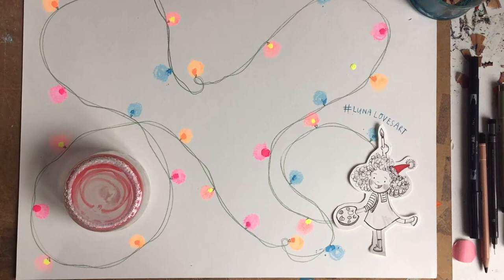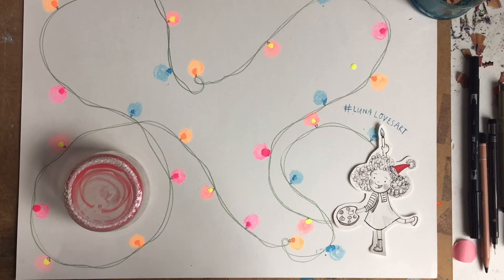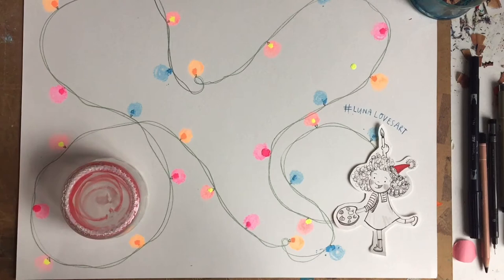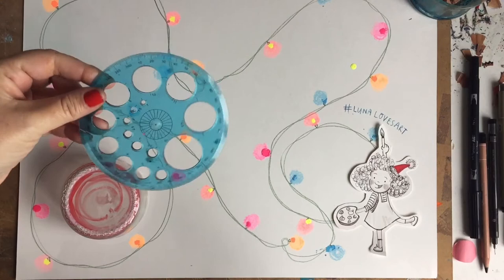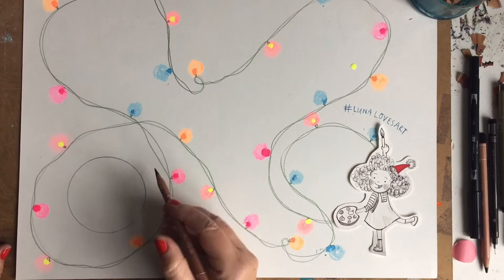Christmas Jumper Series: Christmas decorations with Luna's illustrator Fiona Lumbers (for ages 4+)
Christmas Jumper Series: make adorable Christmas decorations with Luna’s illustrator Fiona Lumbers (for ages 4+)

Moon Lane TV The Children’s Book Channel invite you to get cosy and enjoy our very special Christmas Jumper Series!
From award-winning authors such as Joseph Coelho and David Litchfield, to exciting children's illustrators such as Beatrice Blue and Lizzy Stewart… and a very special ‘the Polar Express’ storytime with Father Christmas…we are inviting you to get into a very literary festive mood!

‘Luna Loves Art’ and ‘Luna Loves Library Day’
Make adorable Christmas decorations with Luna’s illustrator: Fiona Lumbers
Recommended for ages 4+ yrs
Don’t forget to tag your artwork on social media so Fiona can see your wonderful creations:

If you can’t pop into one of our Moon Lane bookshops to buy your copies please consider purchasing online from us here:

First aired: 10am GMT Sunday 13th December 2020

About ‘Luna Loves Art’…
In this follow-up to Luna Loves Library Day, we meet Luna’s mum, and learn that not all families are the same.
Spot famous art from around the world: from paintings to concept pieces, from Henri Rousseau to Jackson Pollock.
A spectacular moment with silver foiling where Luna and her classmates experience immersive art.
An incredible neon pantone on the cover makes Fiona's artwork pop!
Come on a school trip to the art gallery with Luna and Finn, and discover what a family really looks like... from the team that brought us Luna Loves Library Day.
At the gallery, Luna is transfixed by the famous art, but her classmate Finn doesn’t seem to want to be there at all. Finn's family doesn't look like the one in Henry Moore's 'Family Group' sculpture, but then neither does Luna's. Maybe all Finn needs is a friend. Join Luna and Finn at the Art Gallery and step inside famous works of art by Van Gogh, Henri Rousseau, Andy Warhol, Damien Hirst and more! Can you spot all the art?
Created by award-winning poet Joseph Coelho, this book follows Luna Loves Library Day as an introduction to different types of family.

Joseph Coelho (Author)…Joseph Coelho is a performance poet, children’s author, playwright and winner of the Centre for Literacy in Primary Education Poetry Award 2015 for his debut poetry collection Werewolf Club Rules (Frances Lincoln, 2014). Joe has written plays for the Polka Theatre, Soho Theatre and the Unicorn Theatre and creates dynamic poetry theatre pieces for young people that he tours nationally. He also performs with the UK's top performance poetry organisation, Apples and Snakes, visiting venues across the UK. Joseph has also been a guest poet on Cbeebies’ Rhyme Rocket.

Fiona Lumbers (Illustrator)…
Fiona has drawn on anything and everything from an early age and always insisted she would be an artist when she grew up. Fiona moved to London in 2000 to study for an MA in Painting at the Royal College of Art. A combination of her obsession with picture books and the arrival of her first son led her down the path of illustration and she hasn't looked back since. Nothing makes her happier than splashing watercolours and inks and conjuring up new characters - often influenced by the exploits of her two sons.

Title: Luna Loves Art
Author: Joseph Coelho
Illustrator: Fiona Lumbers
Publisher: Andersen Press
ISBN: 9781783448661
Publication Date: 02 July 2020

This is a multi-award winning Moon Lane Group online children’s author event in association with Andersen Press.

Moon Lane is dedicated to raising equality in children’s books; equality of access, representation and roles in the publishing industry.